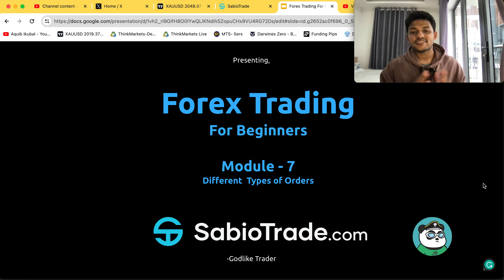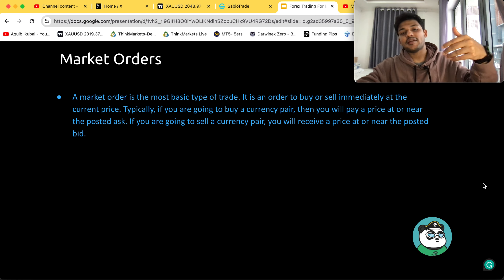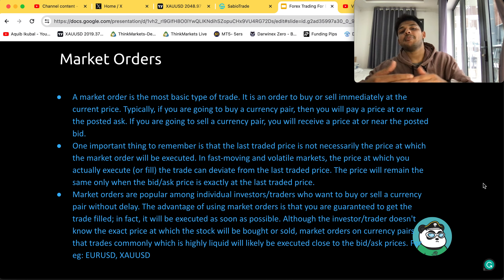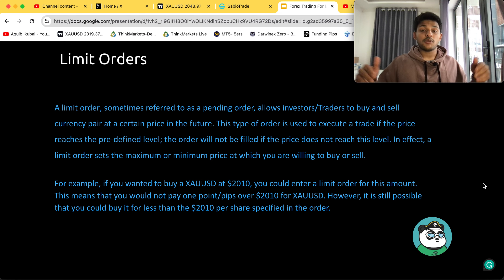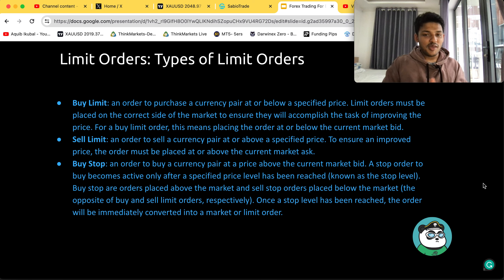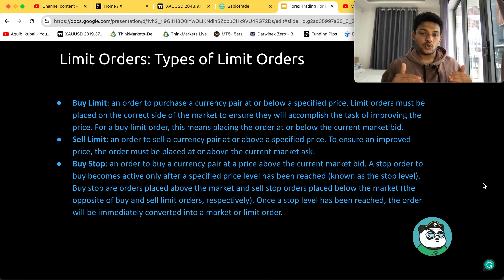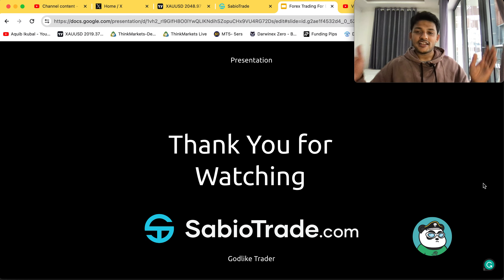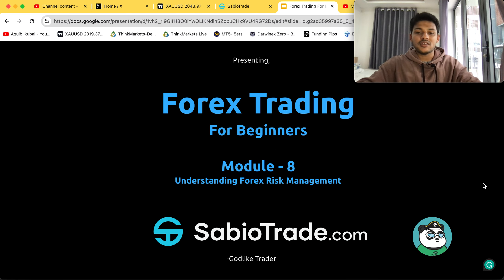Different Types of Orders in Forex Trading- Module #7 Forex Trading for Beginners 2024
Hey, guys! 👋

In this playlist, Forex Trading For Beginners we will be covering all aspects of Forex Markets starting from the Basic Understanding of the Forex Markets to the most Technical side of Trading in Forex markets.If you're a beginner trader, you don't want to miss this.

In this playlist, I share my knowledge of Trading in Forex Markets and getting funded with Top prop firms in the space. SabioTrade is an innovative prop firm, so I highly recommend giving SabioTrade a shot. I will be doing a Live Stream on every trading day from 8:30am NY Time📬 Forex Trading for Beginners- 2024 Free course on my YT Channel 📚💻🎓 Also if you're interested in trading FOREX with PROP FIRMS do SUBSCRIBE to my channel and hit the notification bell so that you never miss any of my TRADE videos.

Darwinex Zero Subscription(Broker):

Then save EUR 10 on your Sign Up. Use my code today! (Only limited*): DWZ2311195MGM